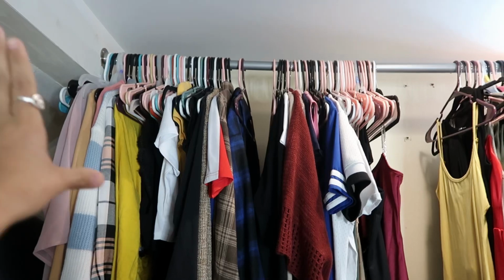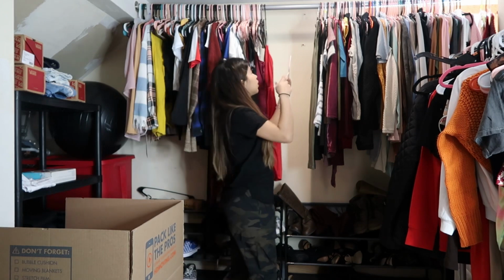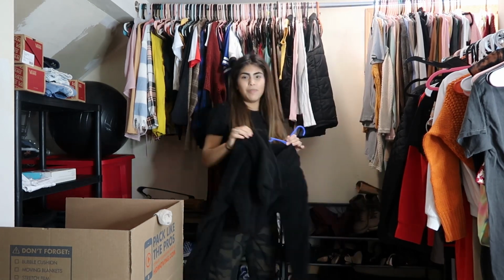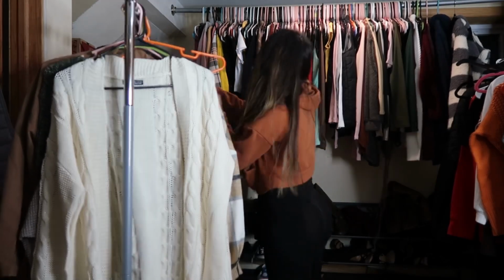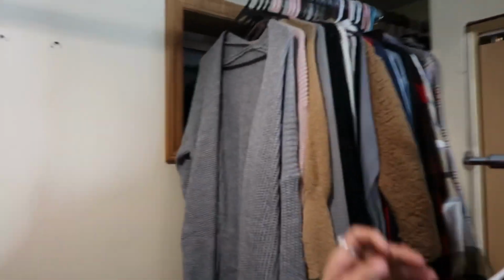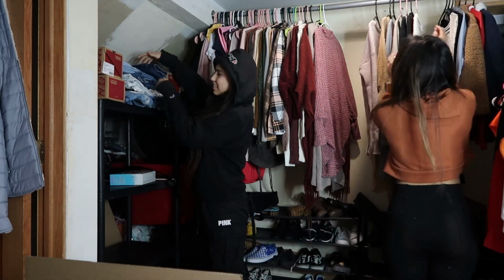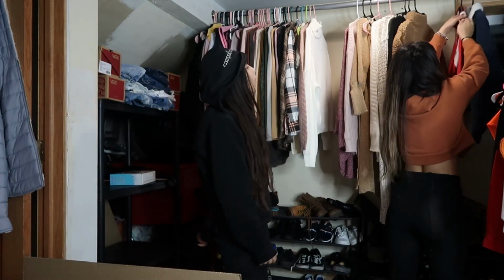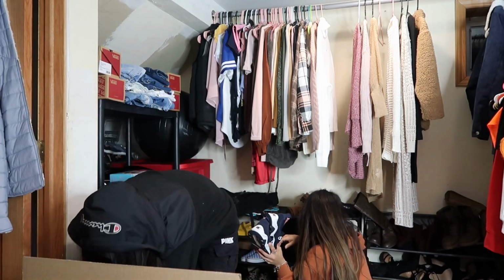Closet Tour (Pack With Me)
Bandbuilt code: “ammarise10”

please follow our other social medias